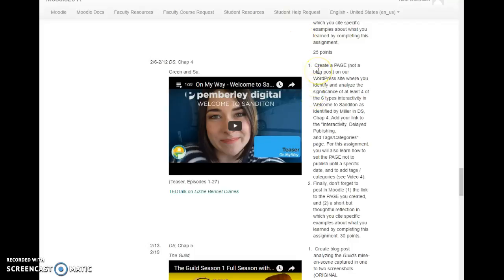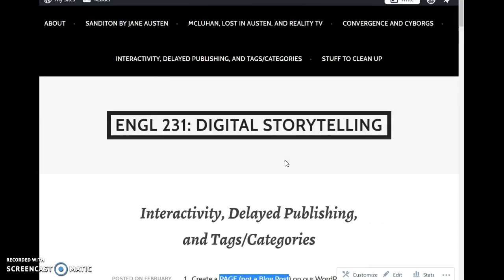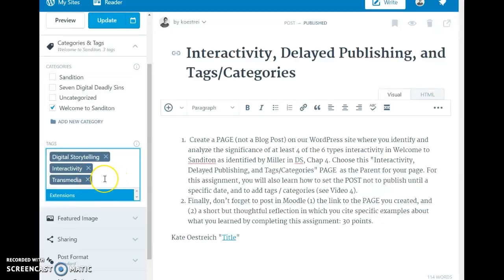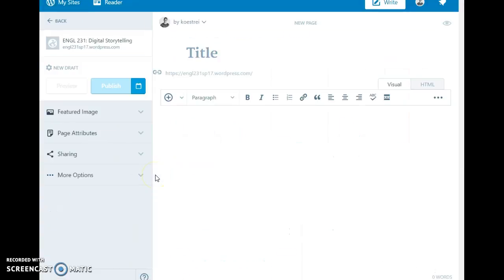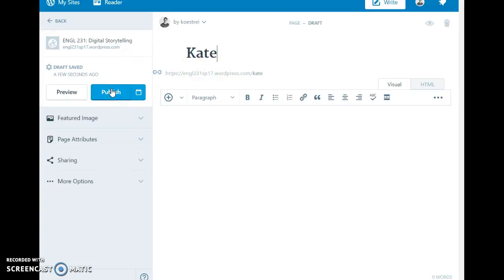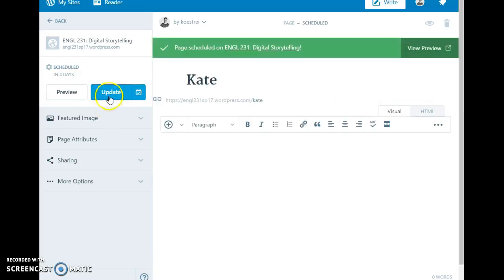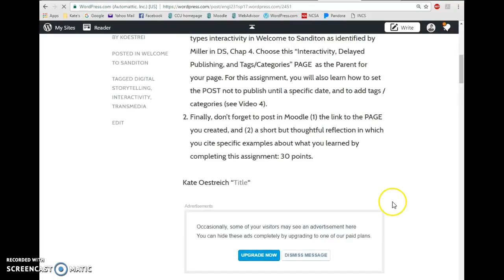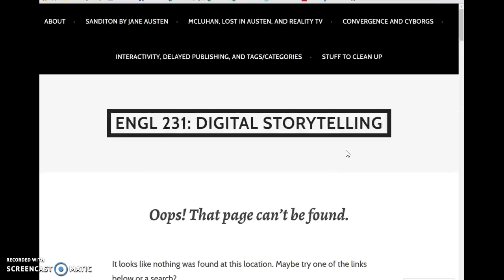2/9 Final Video: W5 Assignment